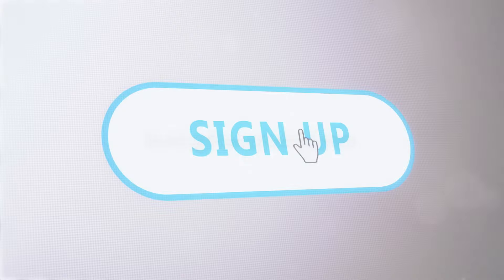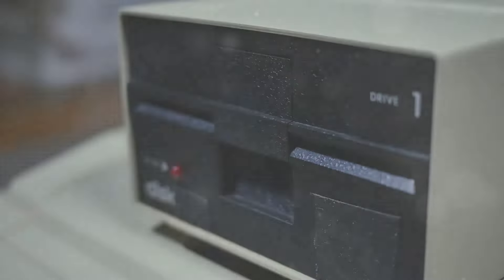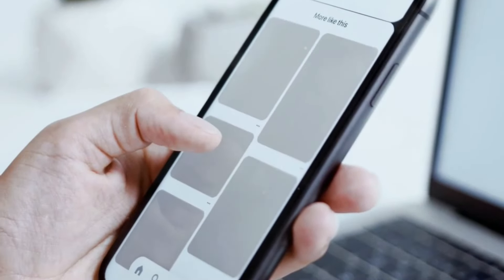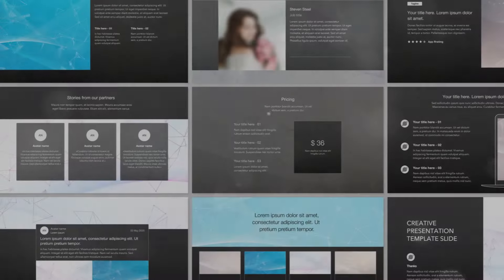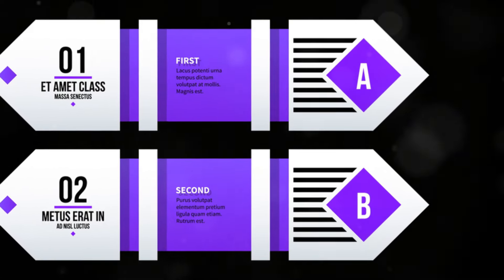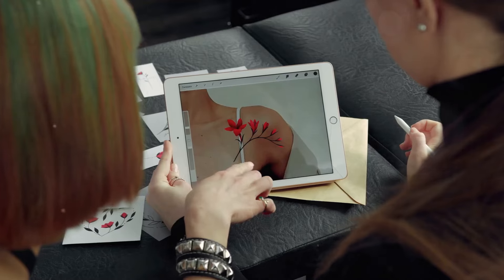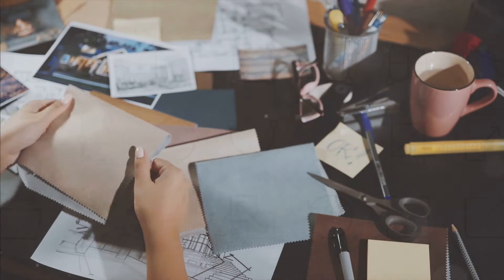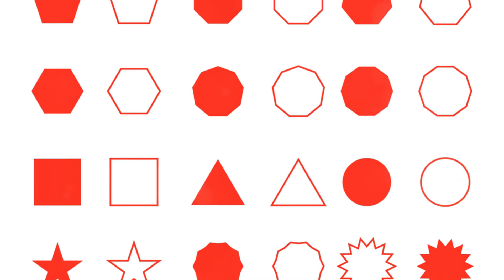Remote Workers | Use Canva for Designing Graphics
Welcome back to Afrekete Work from Home Jobs! In today's video, we're diving into a comprehensive tutorial on how to use Canva for designing stunning graphics. Whether you’re a beginner or looking to refine your skills, this video will guide you through the essential tools and features of Canva.
In this video, you'll learn:
· How to navigate Canva’s interface
· Creating custom designs from scratch
· Using templates for quick and easy graphics
· Tips and tricks for professional-looking designs
Don't forget to check the description for valuable links and resources.
Links included in the description:
· Link to Canva
· FREE Work from Home Resume and Cover Letter Templates
· A Link to get you started with some Free Crypto
Your participation helps us grow and provides you with exciting opportunities.

Afrekete Work from Home Jobs, Business Opportunities, and Scams Likely